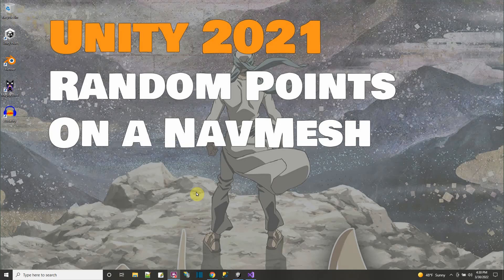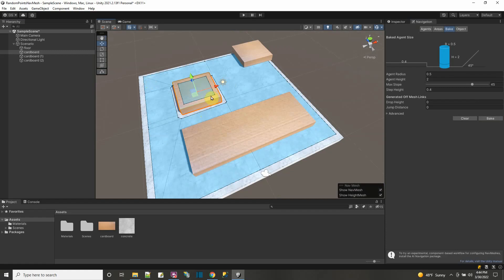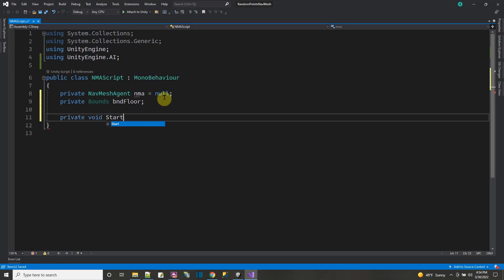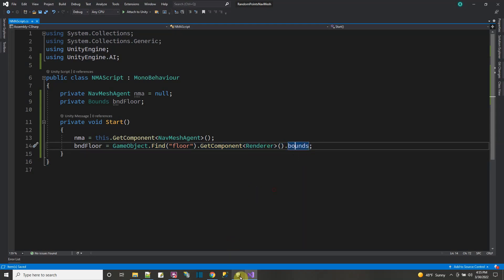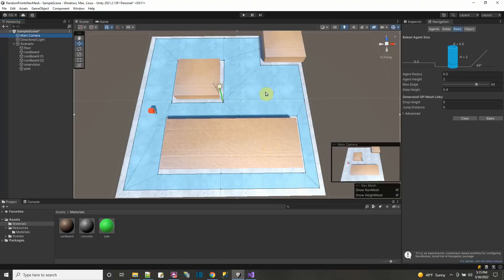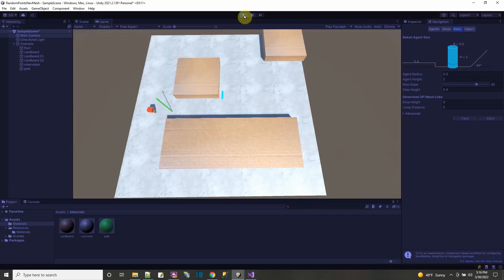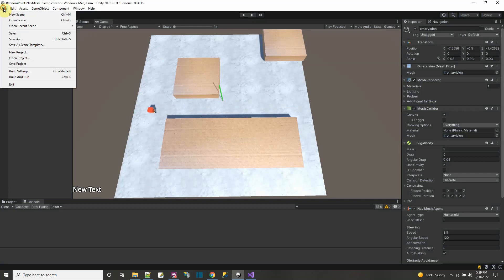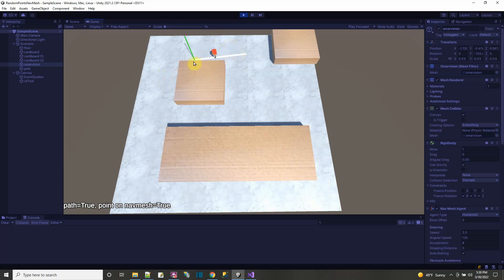Random Points on a NavMesh (Unity 2021)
While I was doing the crowd simulator video I came across a problem to solve.  How to get random points (BUT) that are on the NavMesh?  How to really tell when the NavMeshAgent reaches the destination?  Can I draw out the navigation path as a line so I can see it on the screen?
    Well this tutorial's main topic is how to get random points and make sure they are on the navmesh. That way you know that the gameobject will actually be able to reach it's destination.